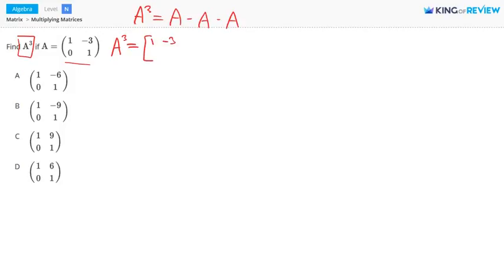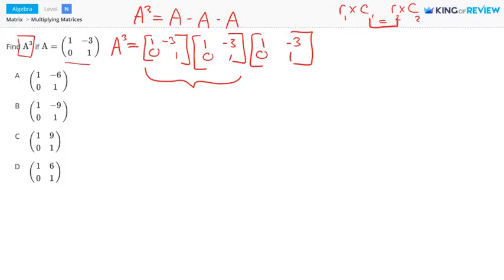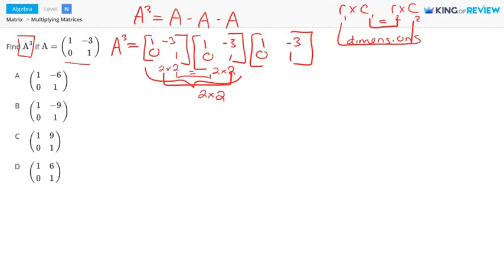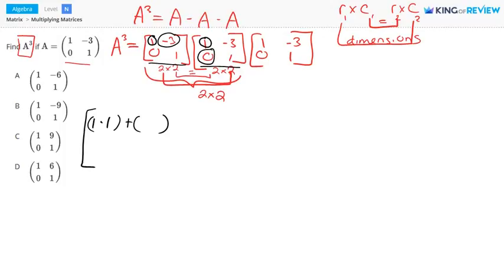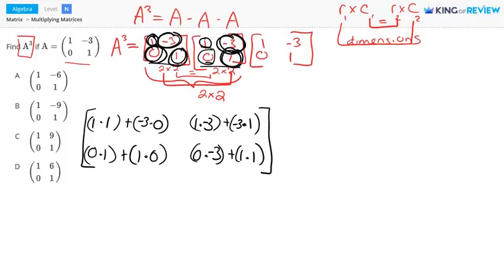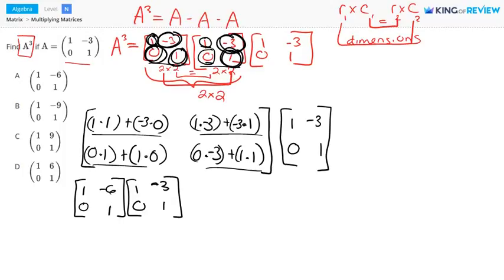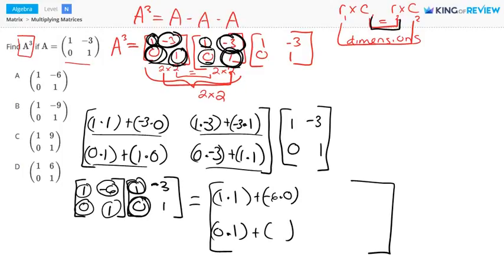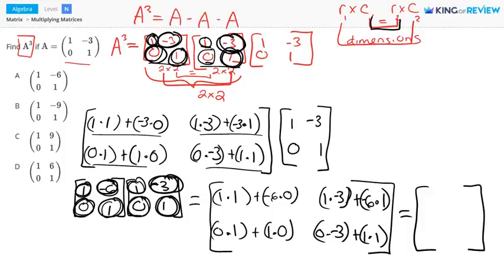[Algebra] 12.2 Multiplying Matrices (12.Matrix)